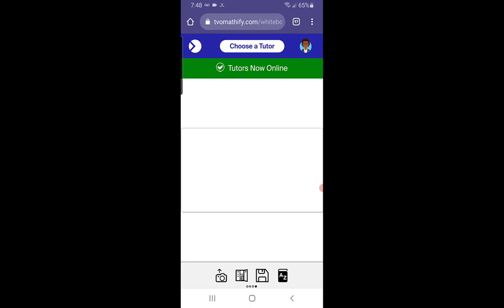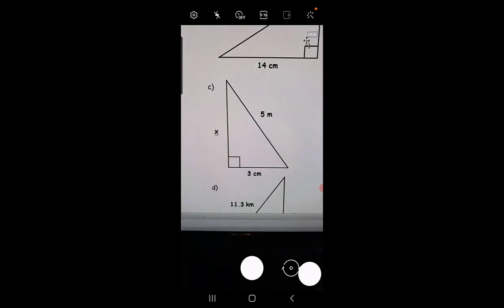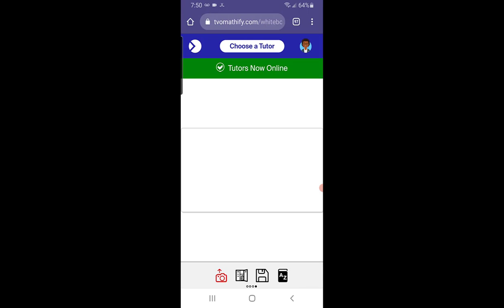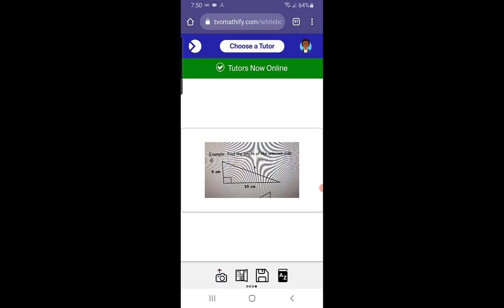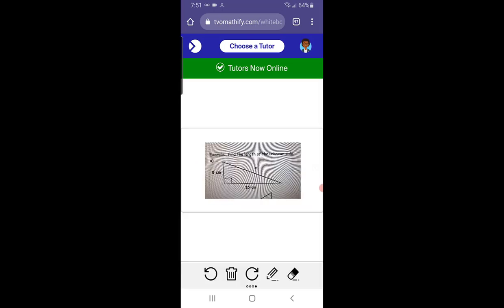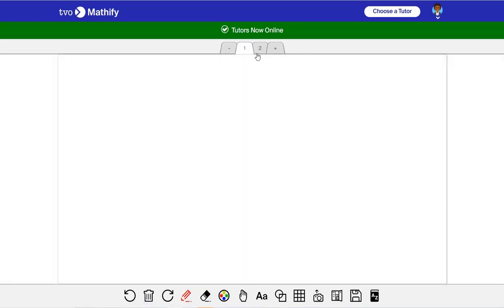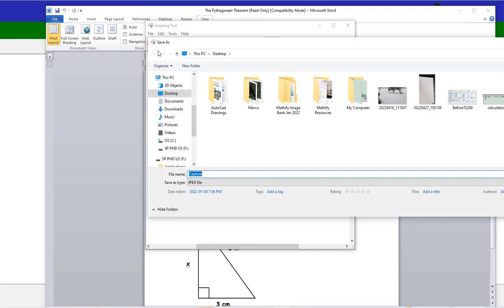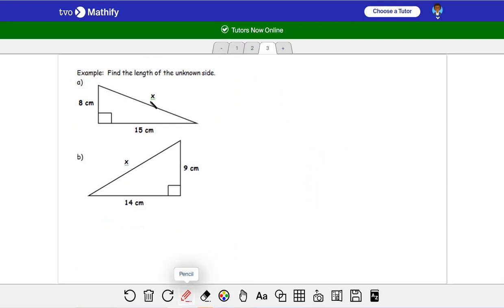Mathify Student Flow Class to Home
This tutorial shows how a student could use the upload image option in class with Mathify, save the whiteboard and continue at home with a tutor to check their work or get math help.